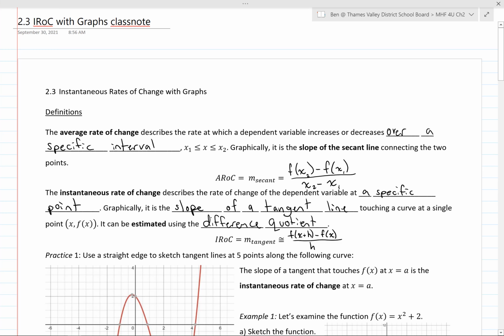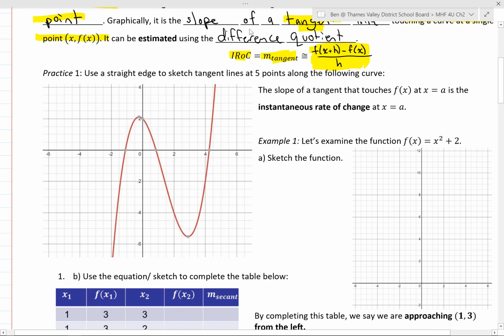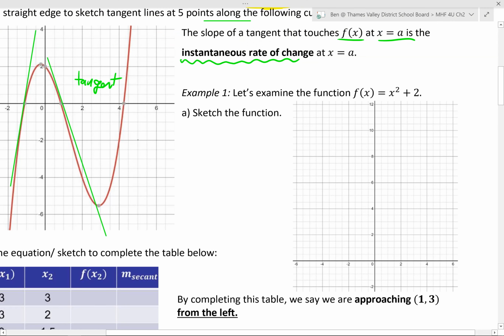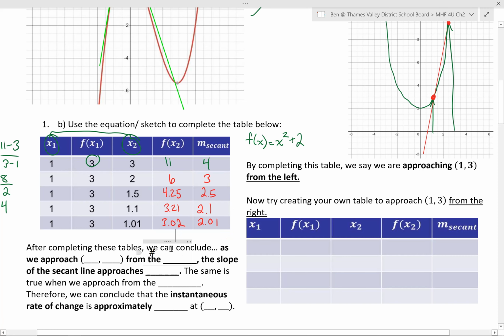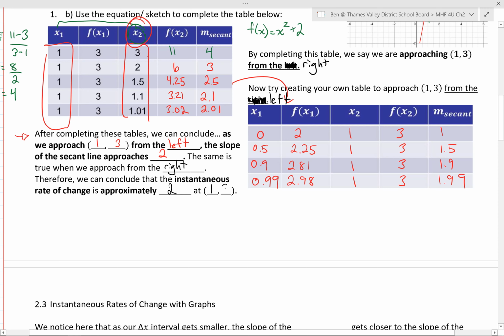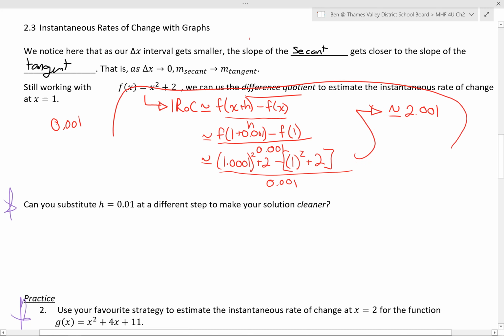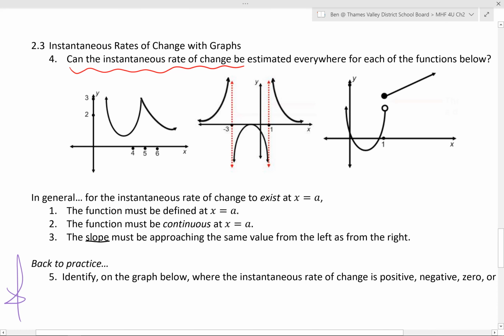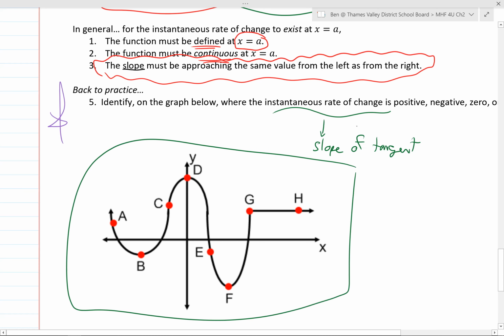2.3 Instantaneous Rates of Change with Graphs